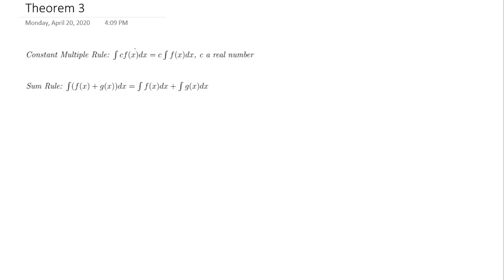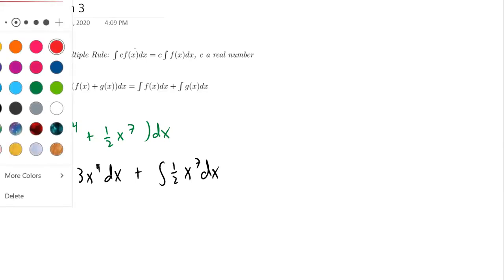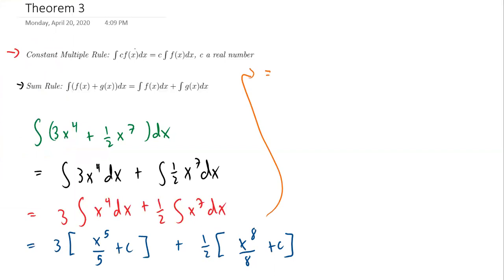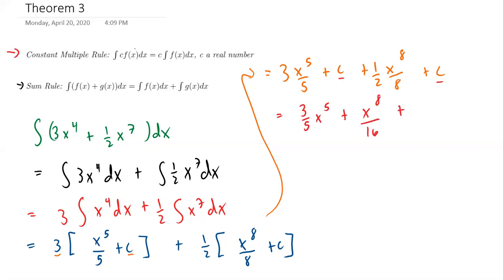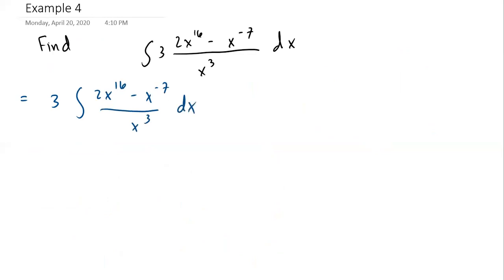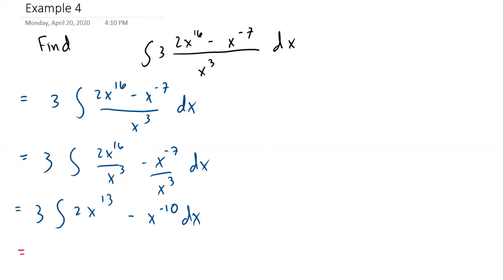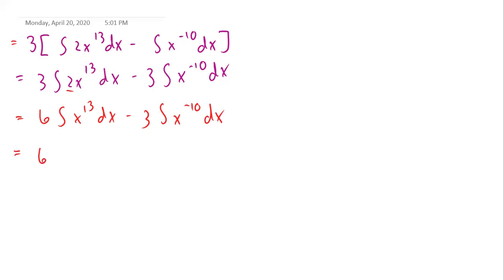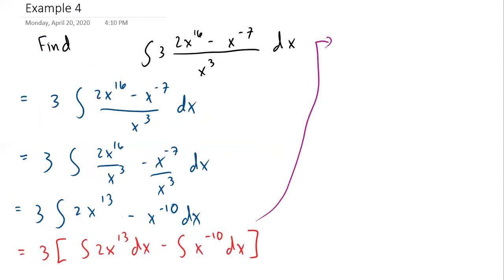4 9 5